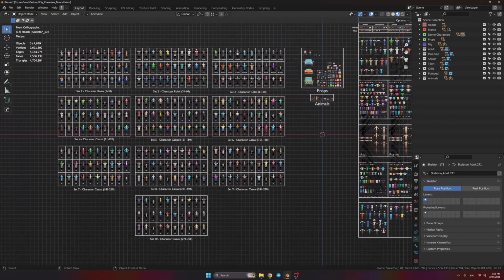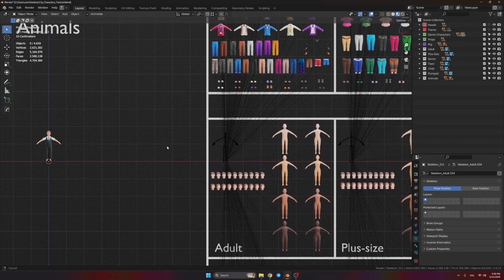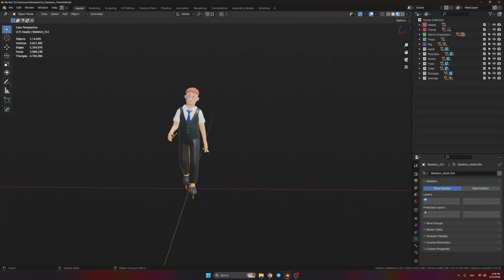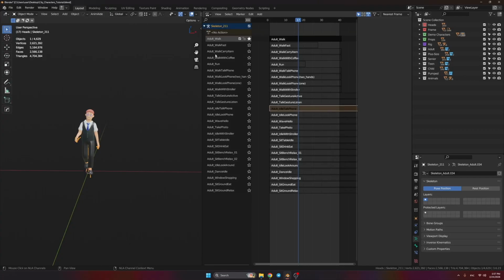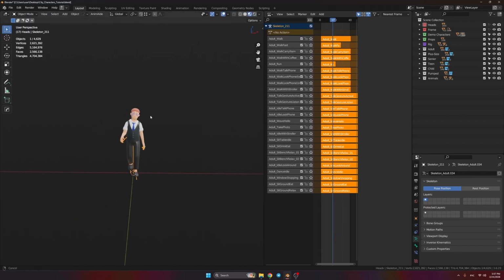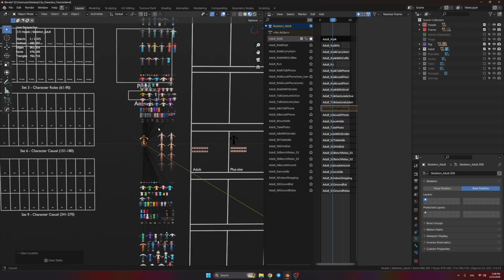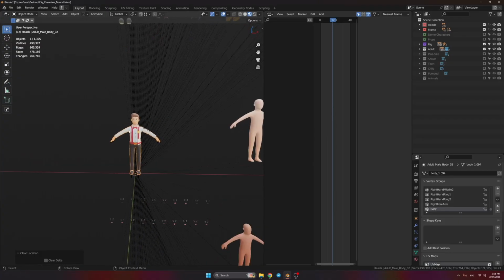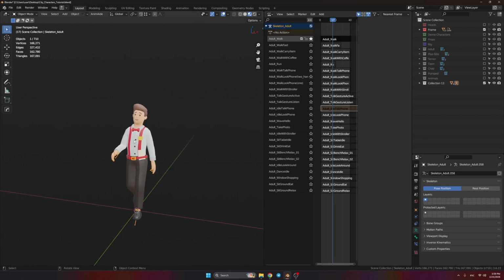Preparing 3D Characters in Blender for Export to Game Engines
This is an additional video for our series of tutorials on exporting 3D characters from Blender to different game engines.

In this tutorial, we show how to correctly move a character to the world origin (0, 0, 0) in Blender and explain what you should pay attention to before exporting.

This video is intended for users who primarily work in game engines and are not familiar with Blender.